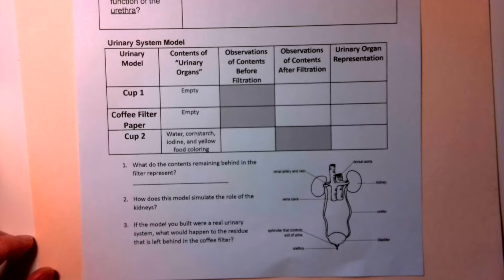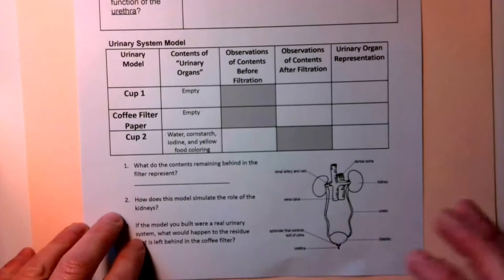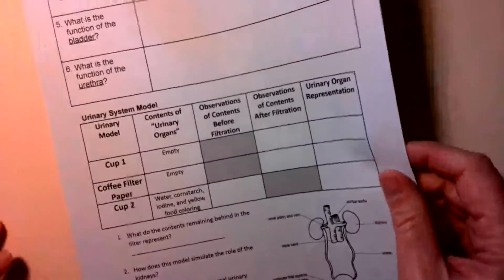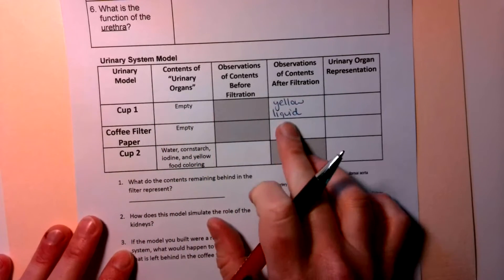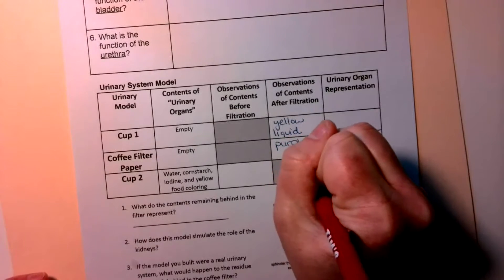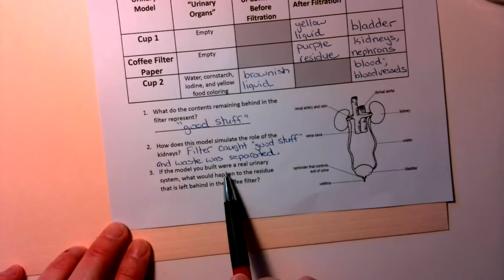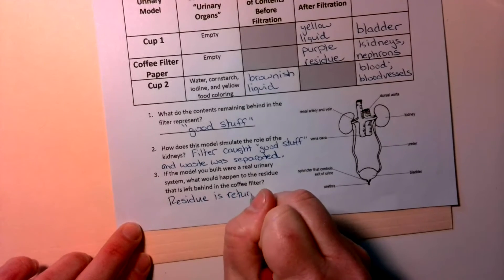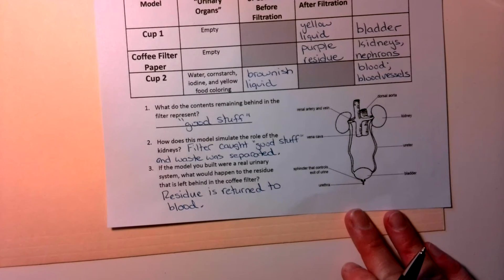Urinary System Model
In this video, Mrs. Roper will walk you through the urinary system model.